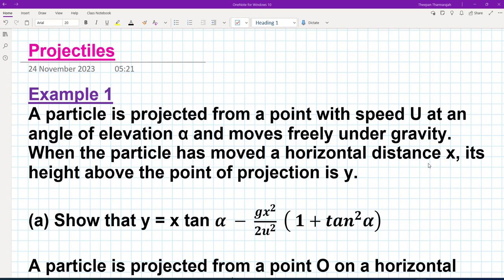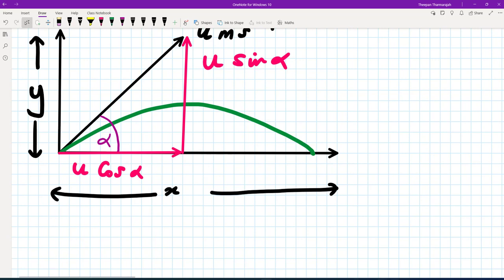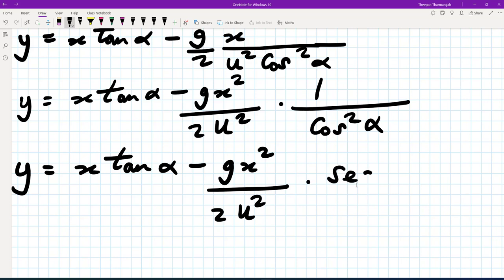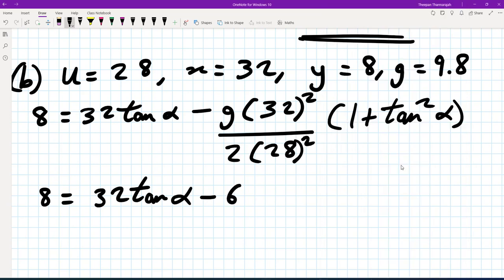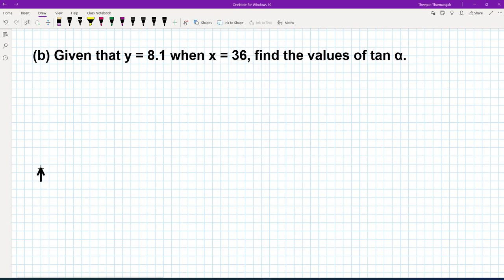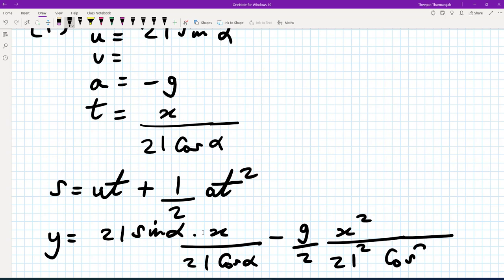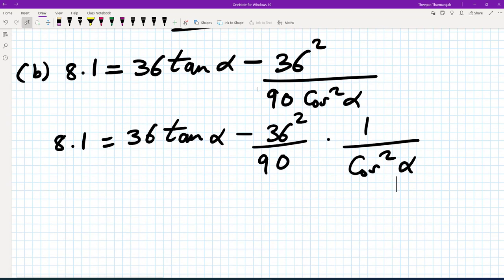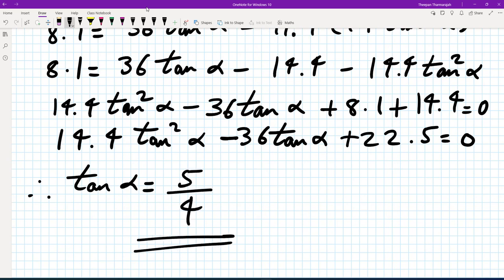Projectile motion formulae